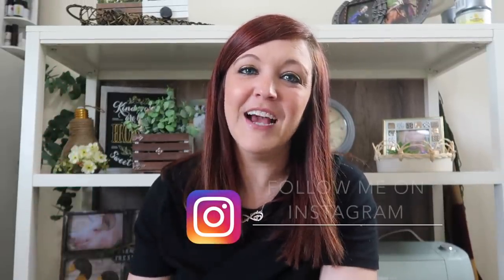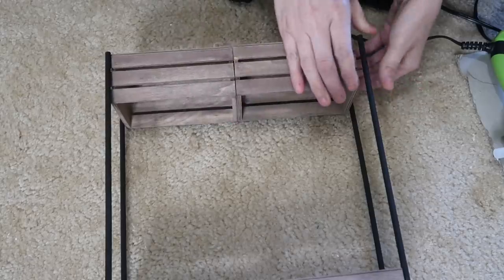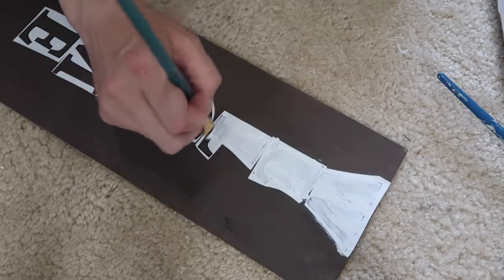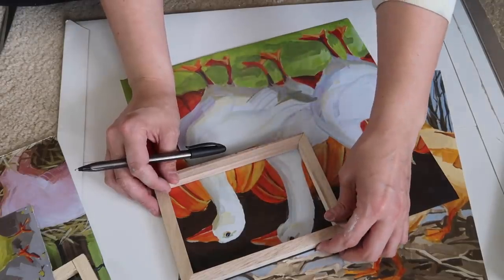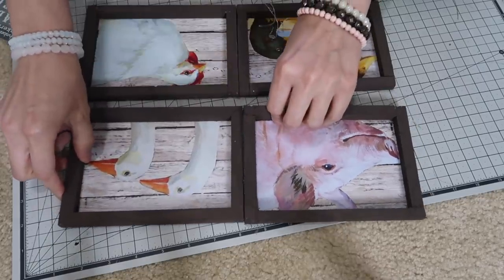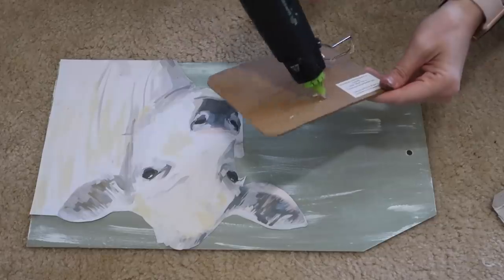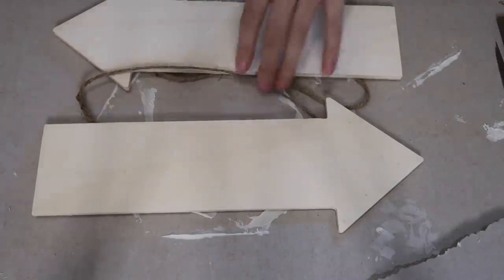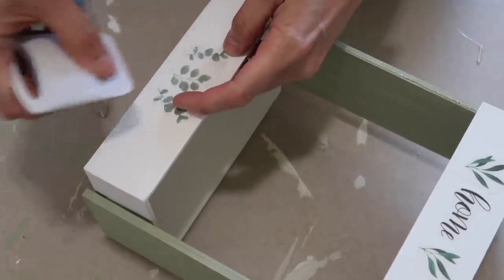6 MUST SEE WAYS TO USE DOLLAR TREE WOOD ITEMS | DIYS YOU HAVE TO TRY | DOLLAR TREE WOOD CRATES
Products Purchased on Amazon for Essential Oils:
*Quinns Castile Liquid Soap:

Craft Organization:
*Peg Board Accessories:

Shark Rotator Vacuum: